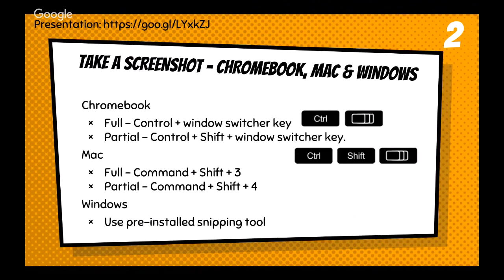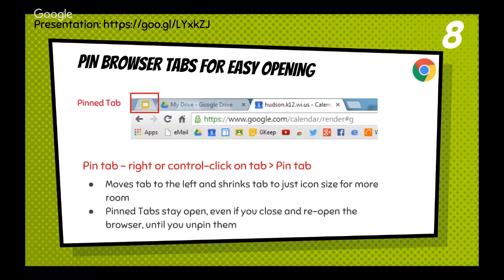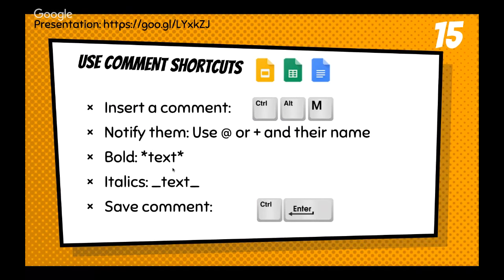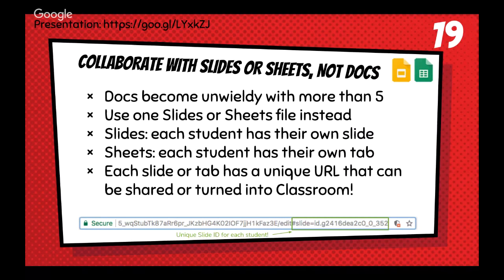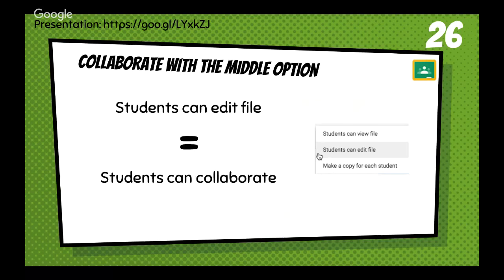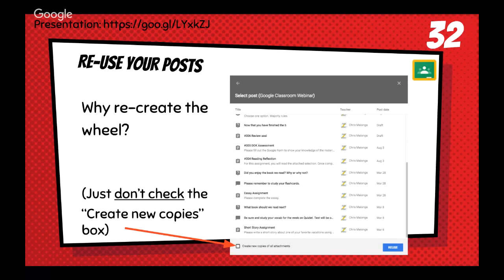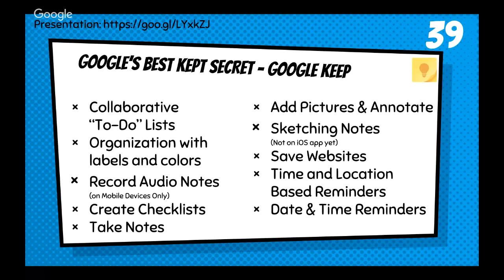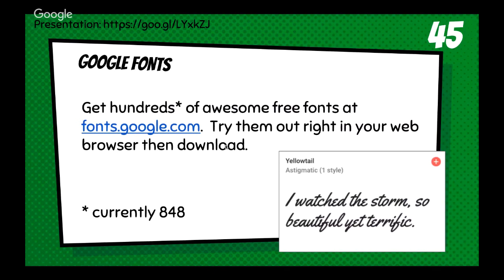TILO Presents: 45 Suite Tips in 45 Minutes (with Kristie Hughes & Chris Malanga) - #021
This fast-paced webinar will highlight 45 G Suite tips in 45 minutes. Tips dealing with Drive, Docs, Classroom and more will be covered. Learn how to be more productive and efficient within the G Suite!